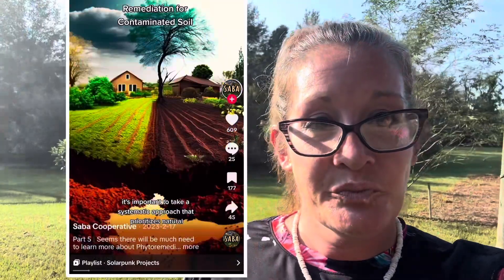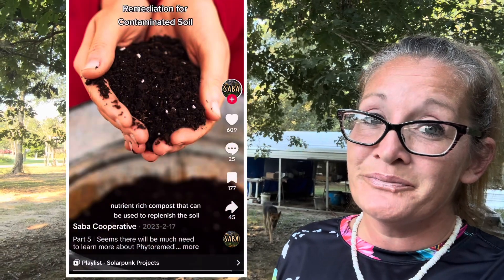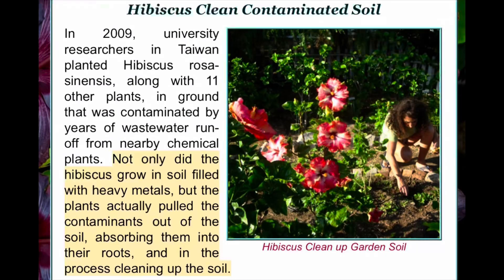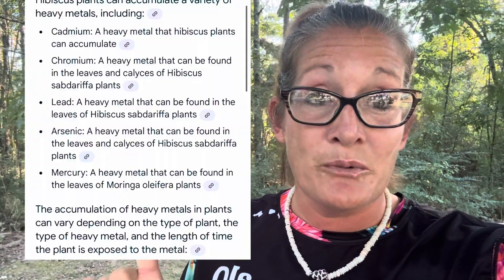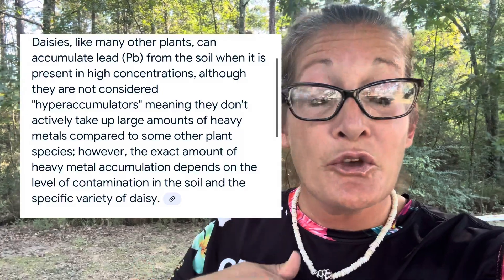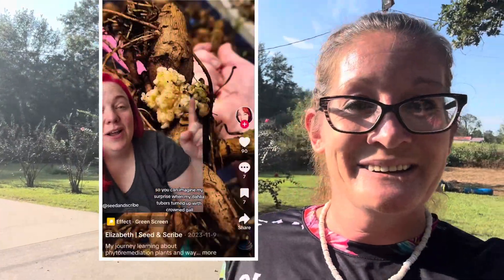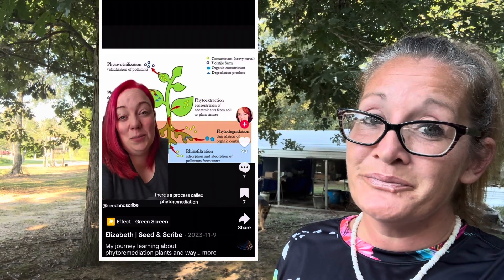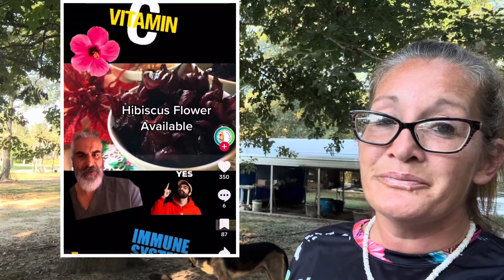WARNING ‼️ If this plant grew in your garden: YOU MIGHT HAVE CONTAINMENTS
One field of environmental science that is particularly fascinating to plant lovers is phytoremediation, or the use of live plants to clean up toxins in our environment. It is not a new field of study.
The Greeks and Romans used plants to clean up toxins in the soil, and modern crop rotation is based on this concept. NASA studied phytoremediation in the 1960's in order to clean up the toxins like Agent Orange from the military's biological warfare sites, and since then the science has grown rapidly.
So what does this have to do with us personally or with our hibiscus? More than we may realize! Let's take a look at some of the science.

A 2002 study in Hawaii found that hibiscus cleaned explosive residues out of soil contaminated by military exercises. A 2007 study in Singapore found that hibiscus was one of the top cleaners of the heavy metal cadmium. Around the world, hibiscus is one of many plant species that researchers are studying and using to clean up toxic sites with a wide variety of different types of contaminants.
But does this have anything to do with us? Our soil isn't contaminated! Or is it? How do we know? Many studies have found that most yard and garden soil in our modern world is contaminated with lead and arsenic because of the widespread use of lead paint, gasoline and pesticides throughout the industrial age. Urban areas have the most contaminated soil, but even those of us who live in rural areas generally have had humans living or working on our land for a hundred years or more. Those humans most certainly contaminated our garden soil to at least some extent.

So if hibiscus or blackberries grew well this year and nothing else; maybe it’s contaminated soil or water! You can use these plants to CLEAN YOUR SOIL! Eat them! Heavy metals do not pass readily into fruiting bodies. You're more at risk from contamination if you don't take your shoes off in the house after walking outside in the garden.